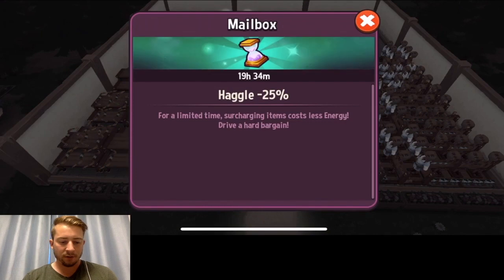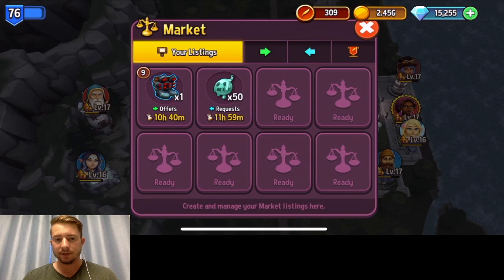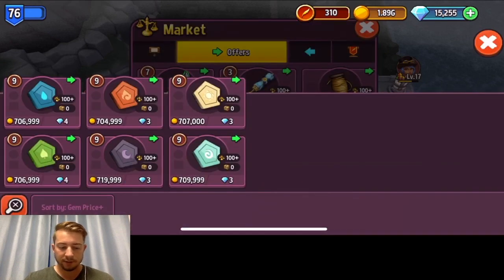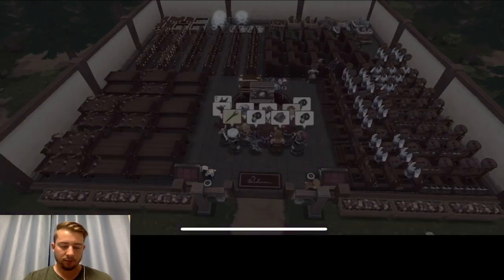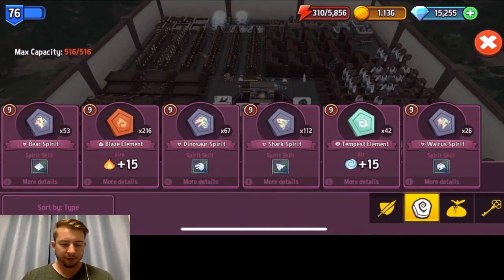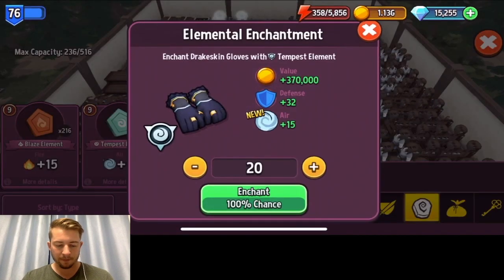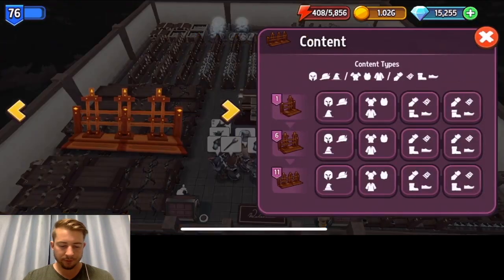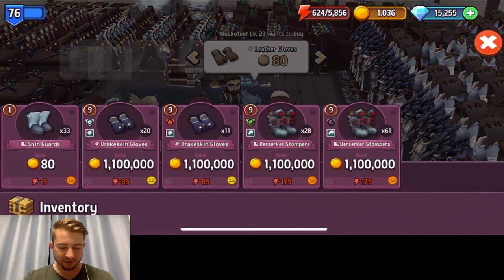Restocking 1.4B In Inventory - Shop Titans (GAMEPLAY)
Out of inventory and wanting to climb the ranks? Time to spend 1.4B to get those shelves full again! Let me show you how!! Enjoy!